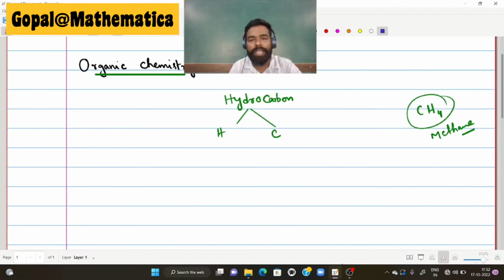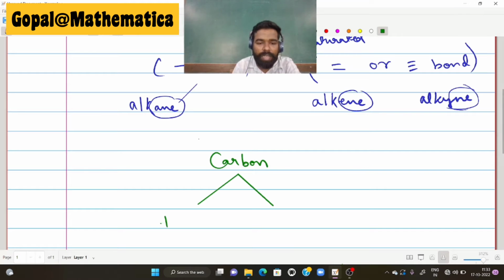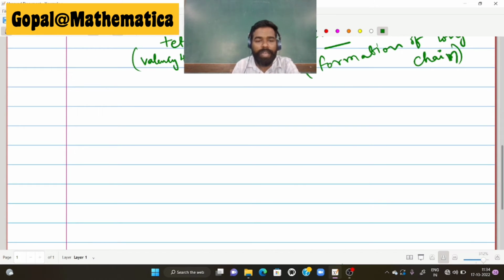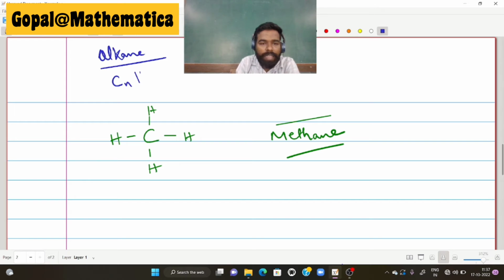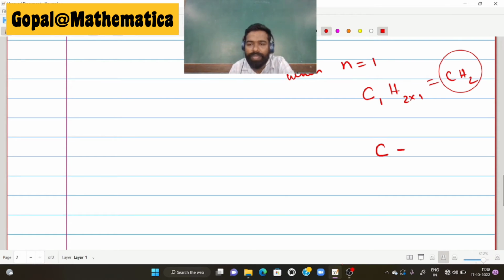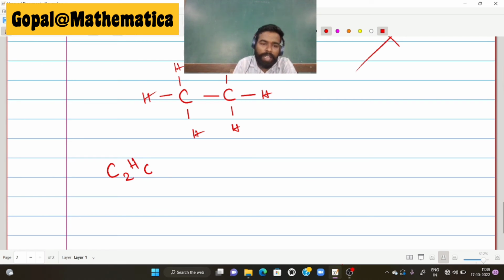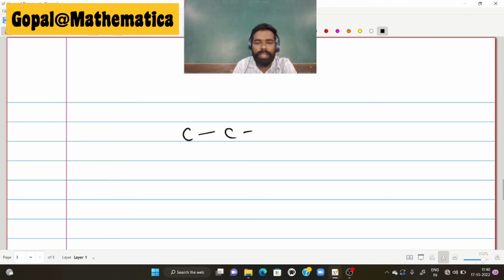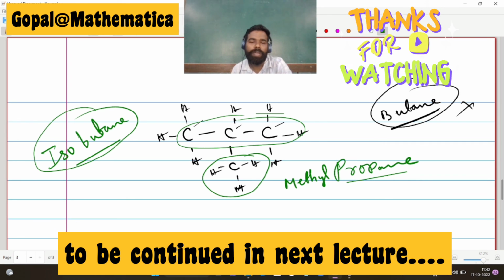Organic Chemistry || Lecture-1 || For ICSE/CBSE || Simple explanation || By Gopal sir